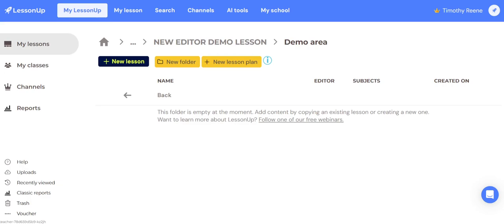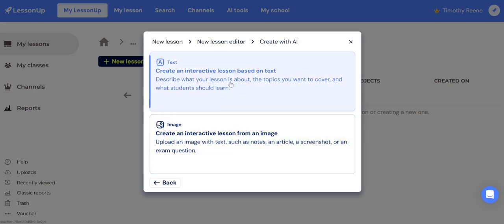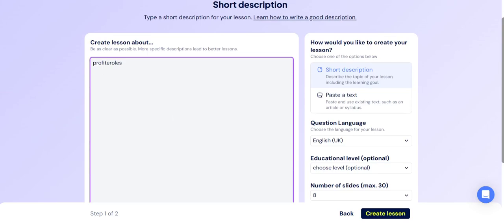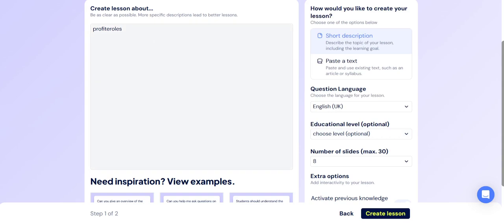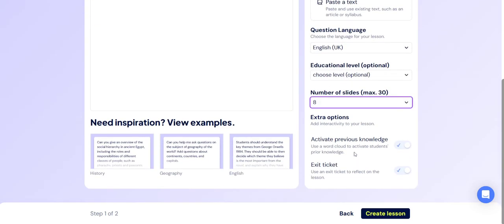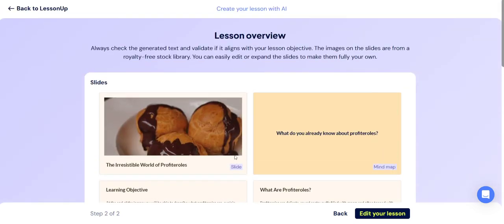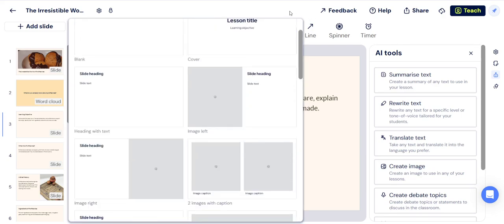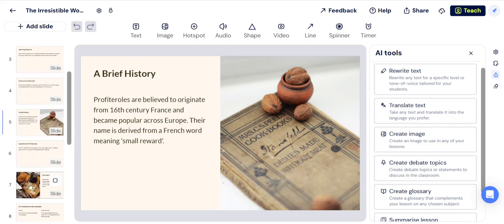Create lessons with the AI generator